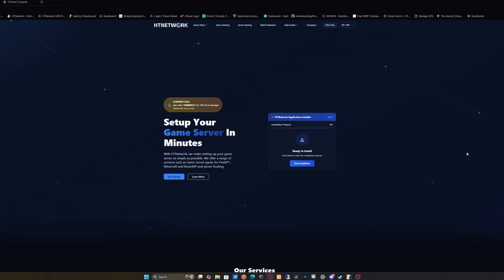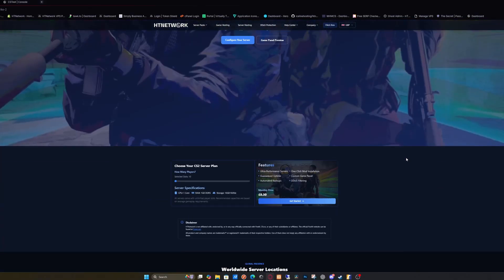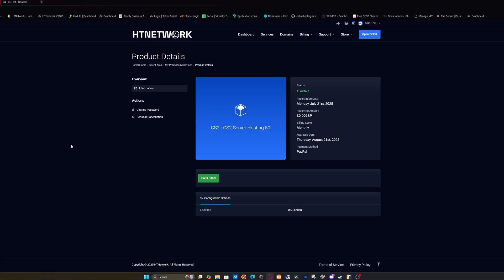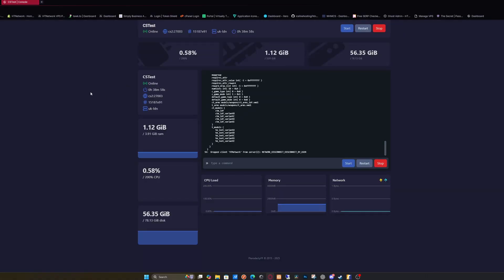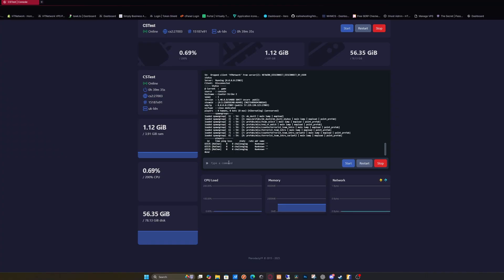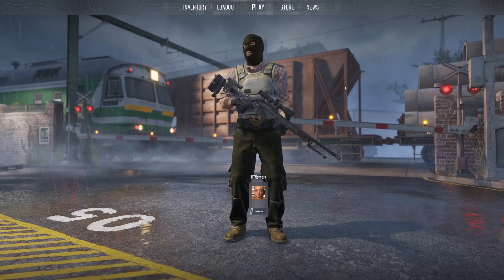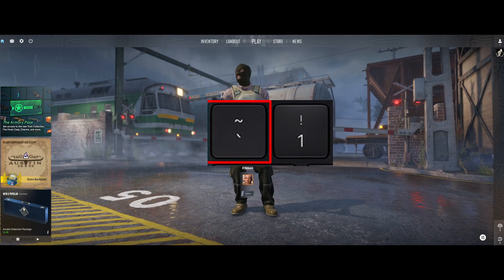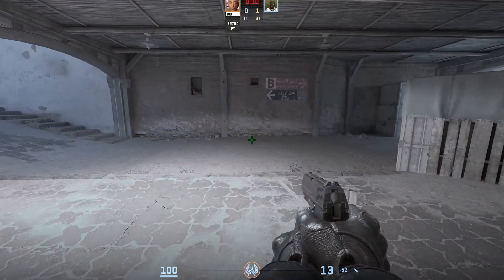How To Make Your Own CS2 Server In Seconds! Full Guide | 2025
Get your CS2 Server here!